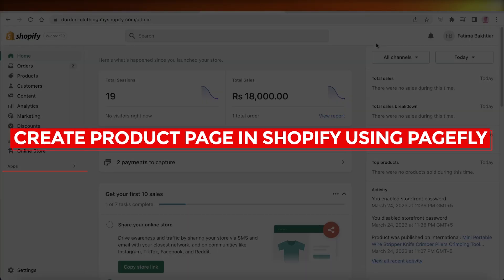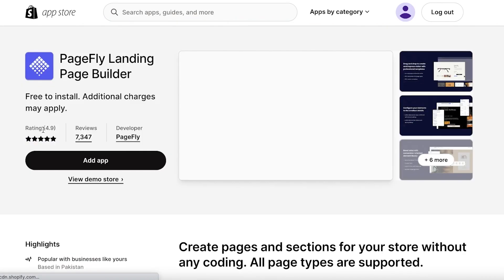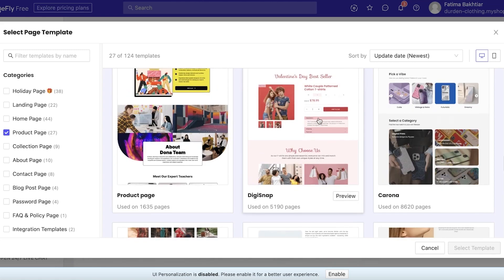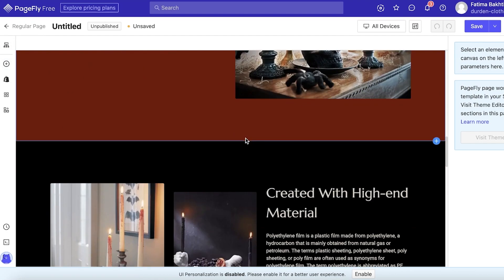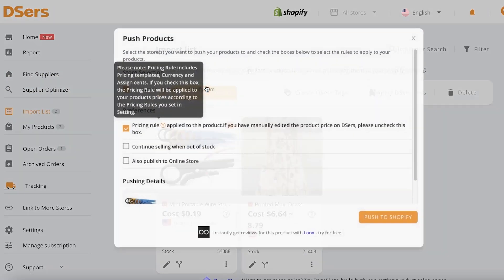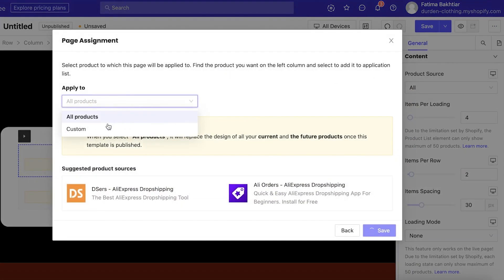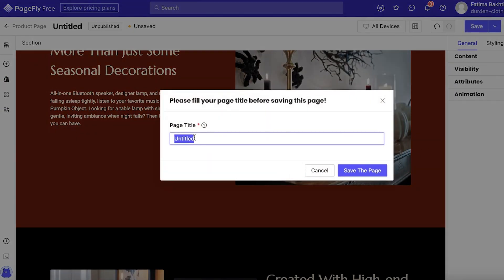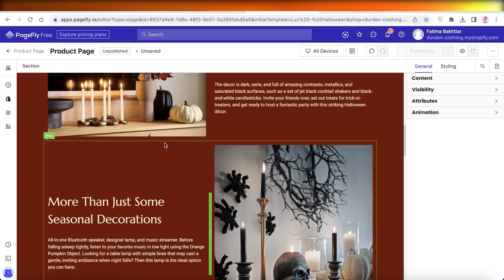How To Create Shopify Product Page in Pagefly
In this video I show you How To Create Shopify Product Page in Pagefly. It is really easy to do and learn to do it within few minutes by following this super helpful tutorial.